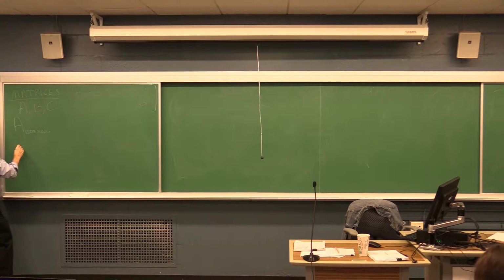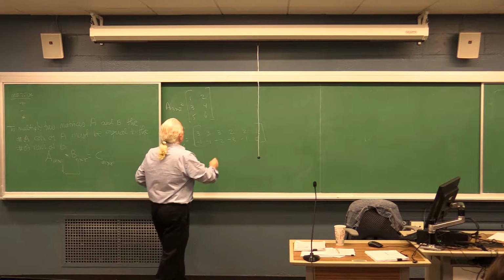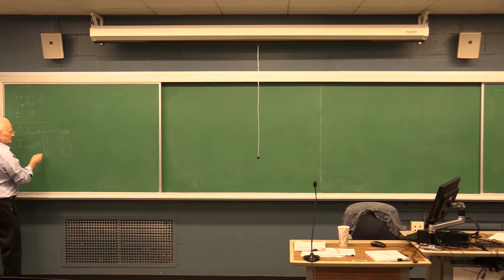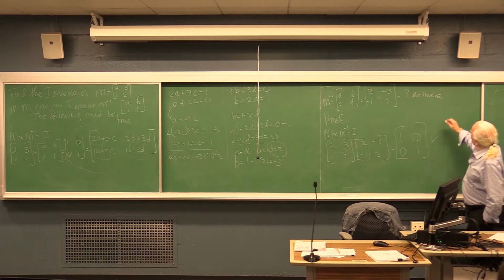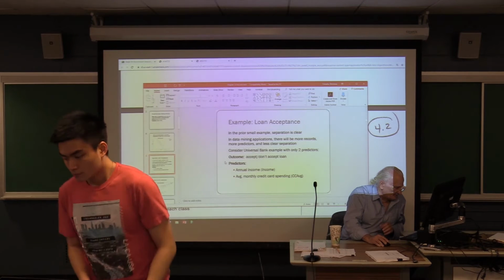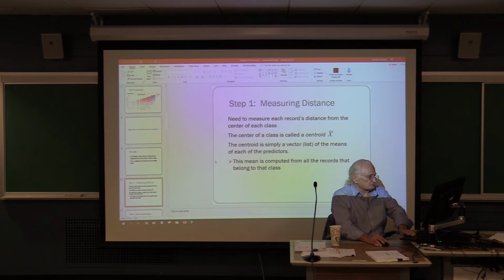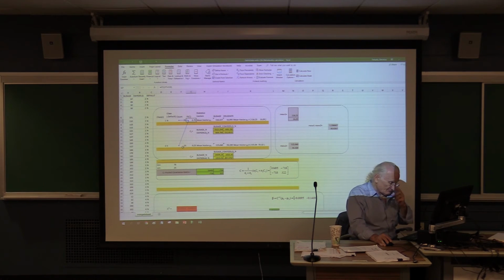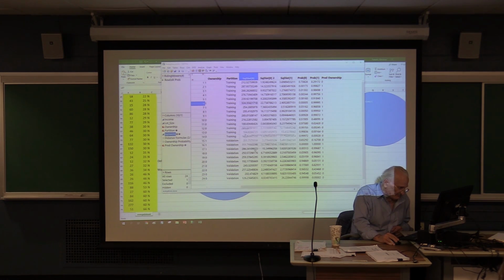Week9-Mtg1-Discriminant Analysis-2019 11 05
Logistics Regression using JMP